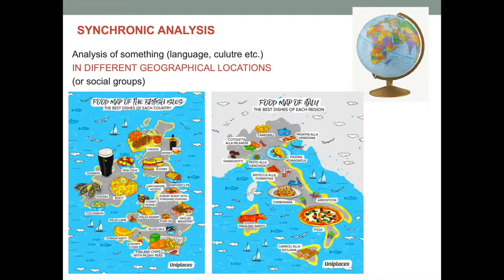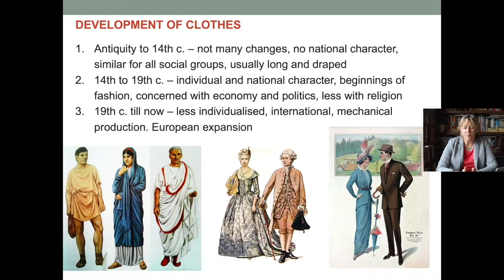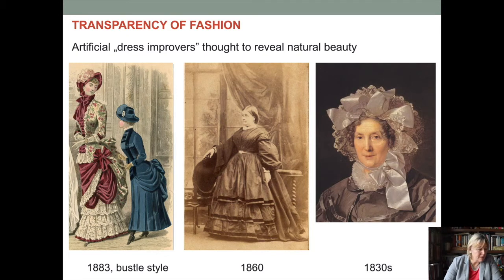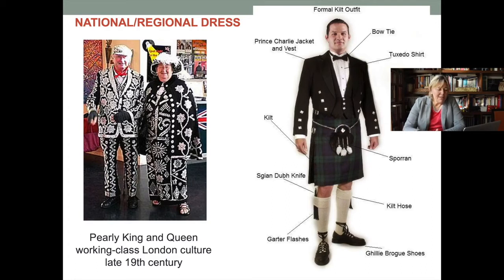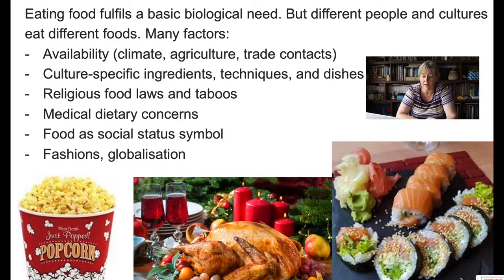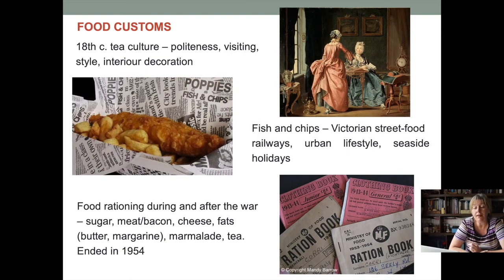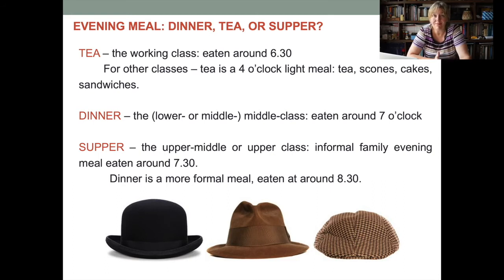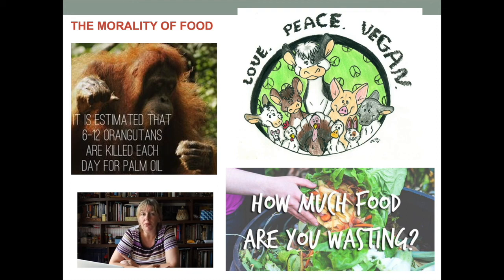Introduction to Culture 4